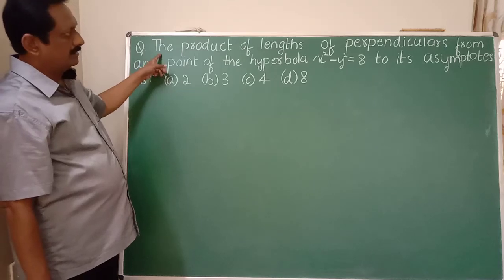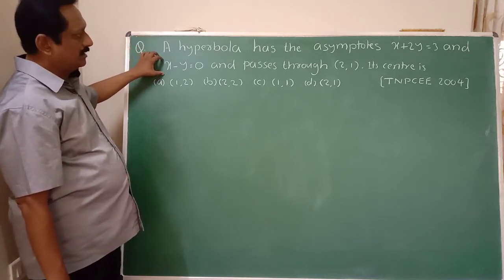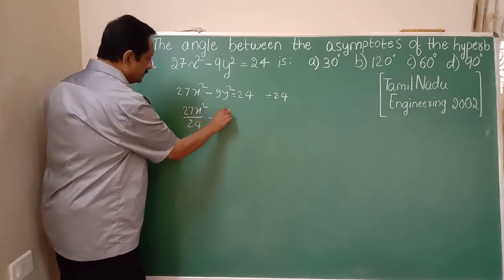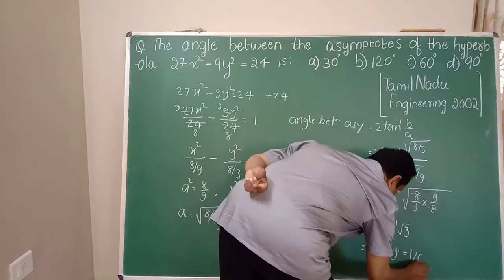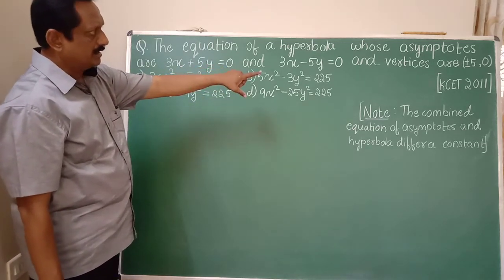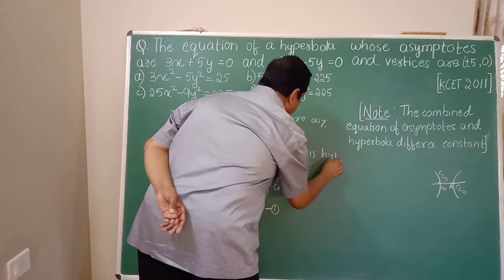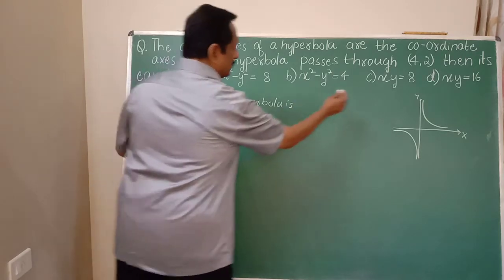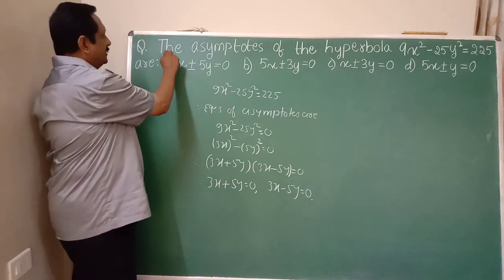Conic section 6l(JEE/ cet /other competative exam))